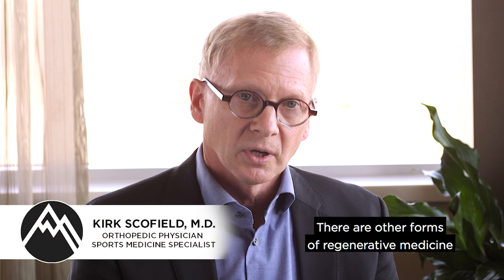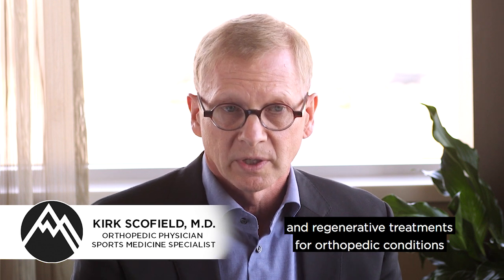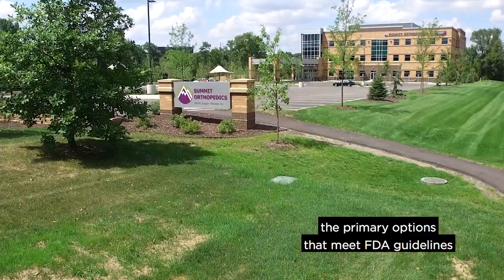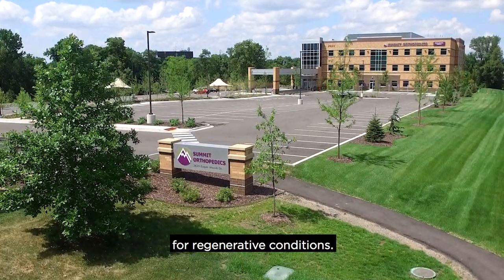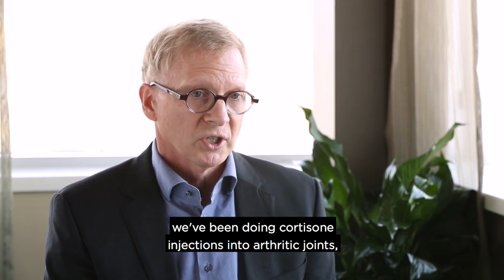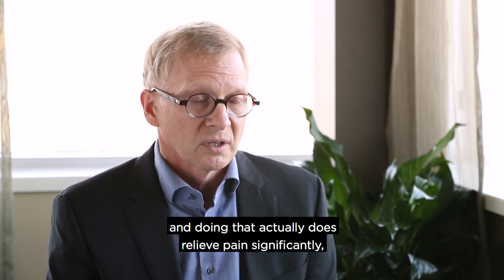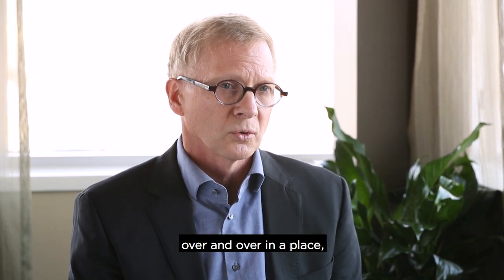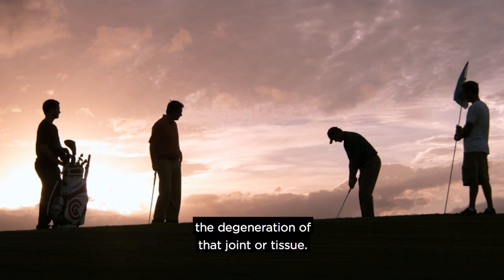Are regenerative medicine injections safe?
Regenerative medicine specialists Kirk Scofield, M.D., and Andrew Clary, D.O., explain Summit Orthopedics' dedication to safety and expertise in regenerative injection therapies, as well as how traditional injections compare to regenerative approaches.

To learn even more about regenerative medicine services offered at Summit, visit us

Video Transcription

There are other forms of regenerative medicine and regenerative treatments for orthopedic conditions that have been studied. But currently, we're offering, really, the primary options that meet FDA guidelines for regenerative conditions. We've got a really well-educated team here. We have specialists who have done this, who have read about this, who've studied this, who know as much about this as any specialists, frankly, in the region or beyond. With the experience that we have here, the procedure is as comfortable as can be. Harvesting or taking of the cells from that hip area is done, again, with a lot of numbing medication specifically targeted with image guidance to make sure we're going in the right spots. Since the 1940s or 50s, we've been doing cortisone injections into arthritic joints, and doing that actually does relieve pain significantly, but usually, it's pretty short-lived. And we know that if we continue to do cortisone over and over in a place, there are some potential side effects, both locally to the joint or tissue where we're injecting it, that could actually potentially accelerate the new generation of that joint or tissue. And also systemically, there are some potential bad side effects. So in comparison, doing a PRP injection or a bone marrow injection into a joint, is going to relieve pain generally, but also may actually be healthy for the joint rather than detrimental to the joint over time.